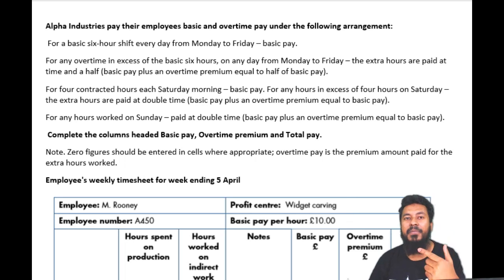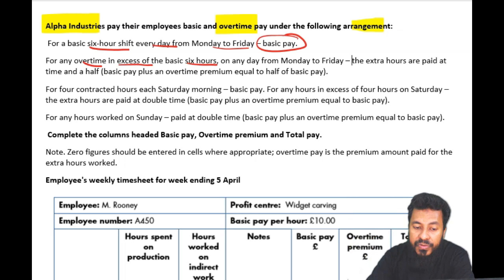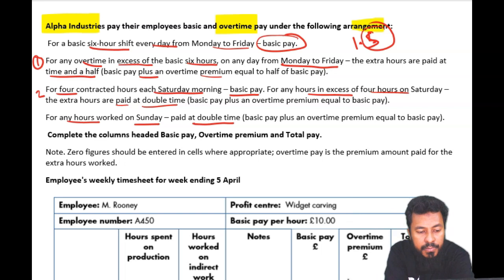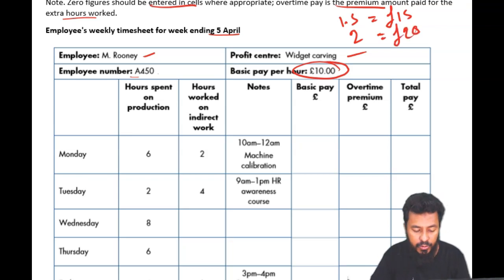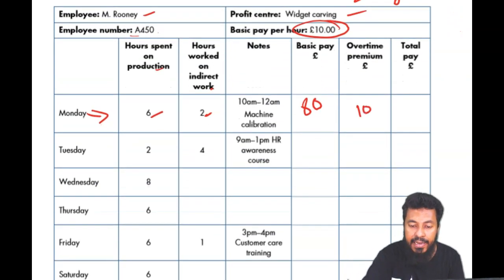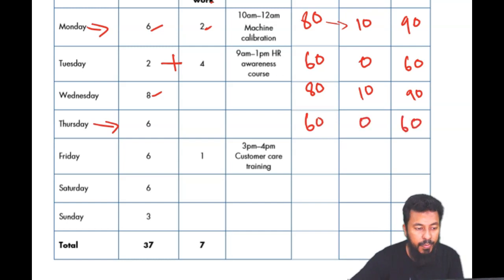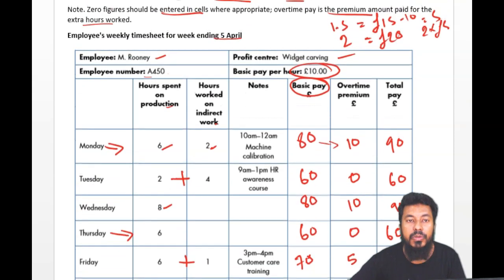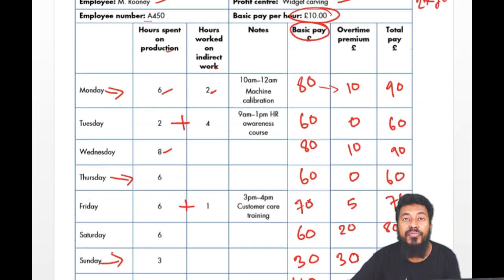Labour Costing calculation (Basic and overtime premium)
Labour costing is a common topic for management accounting courses. In this video, I have simplified the calculation of labour costing including basic and overtime premium calculation.

This topic is important for university and professional students such as AAT, CAT, FIA, ACCA, CIMA, ICAEW, CPA, CGA, BBA, Bcom and other accounting students.
 AAT Level 3 Management accounting costing students will benefit directly from this video.

Our lead tutor is Mr Ilias Rubel ACCA (UK), MBA (ARU London), AET (London). He has 15 years teaching experience in both UK and Asian countries and been helping thousands of students online.